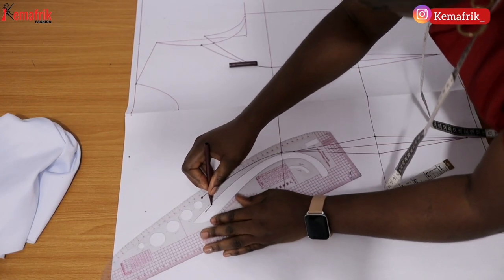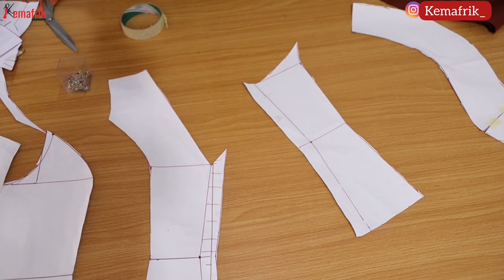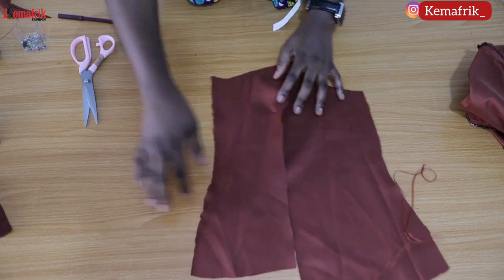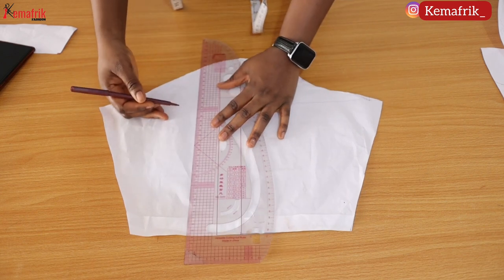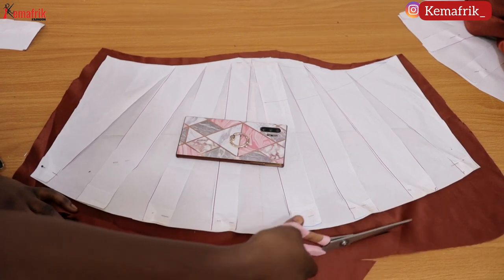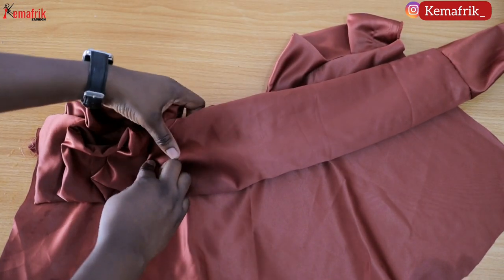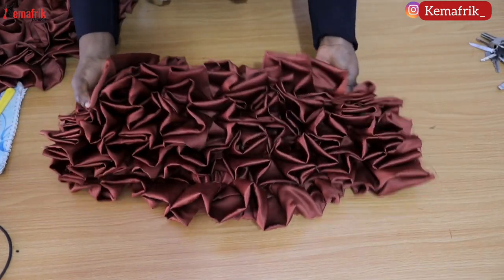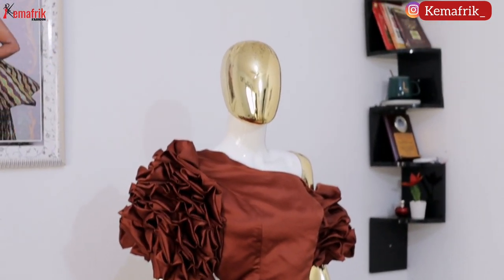How I created this fluffy ruffled SLEEVE + How to sew a top with ASYMMETRICAL NECKLINE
Hi here is the sewing tutorial for an asymmetrical neckline top with a unique fluffy sleeve. I hope you will enjoy watching it.
Musician: LiQWYD